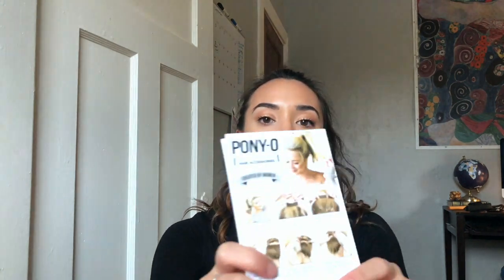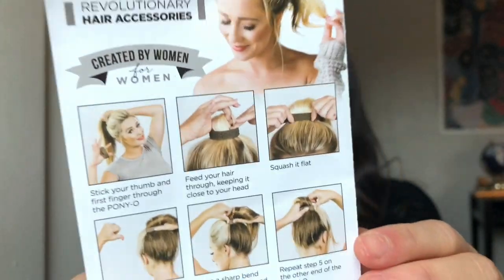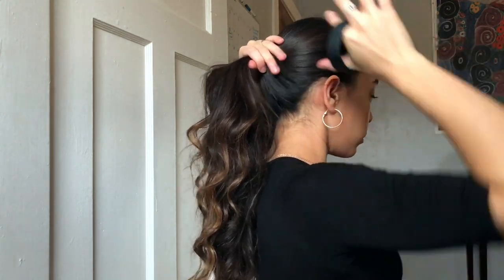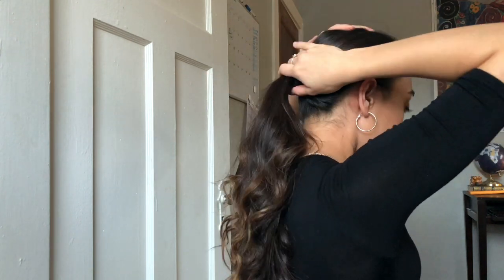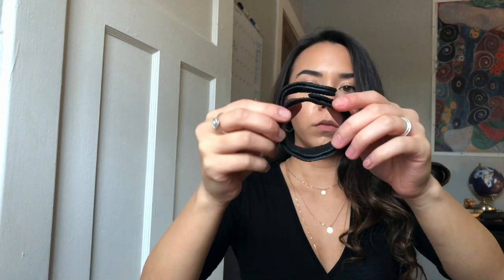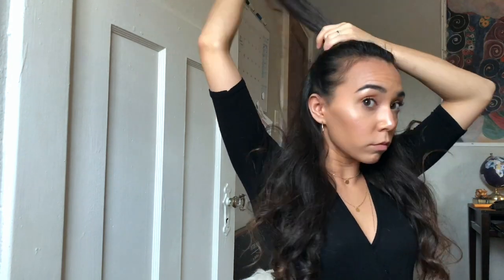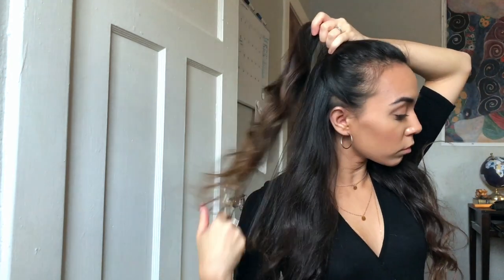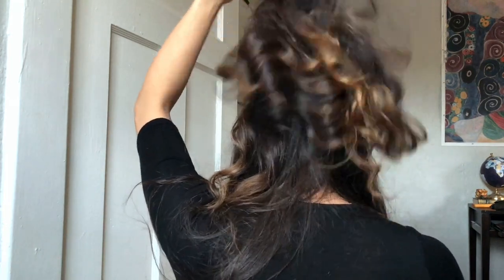Pony-O/Bun-Barz- HOW TO APPLY/REVIEW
In this video, I go over how to apply the pony-o and bun-barz and show a couple different ways to style your hair with them. I hope this video is helpful to you!

I am a big sucker when it comes to shopping ads on Instagram. The Pony-O ad looked too good to be true. So naturally, I purchased it and a bun-barz because I have a major issue with creating the sock bun look.